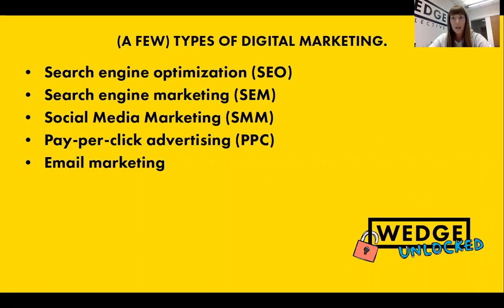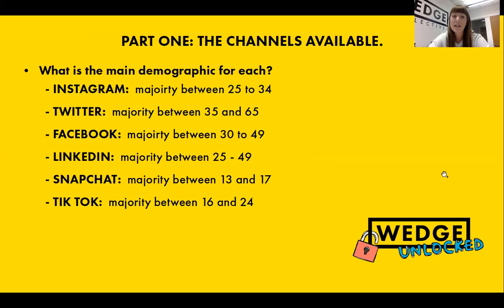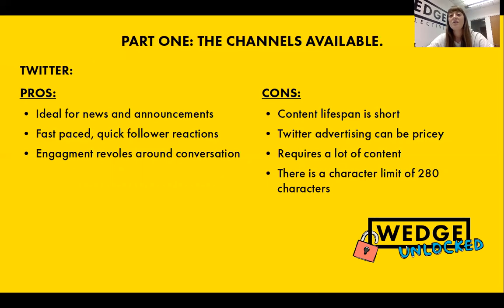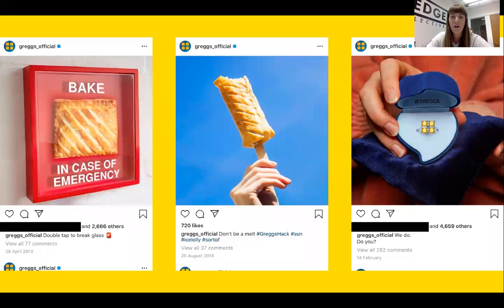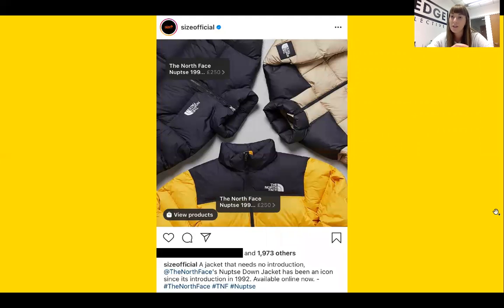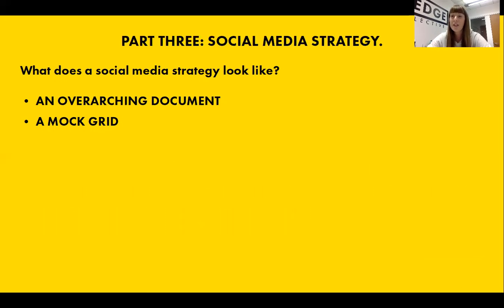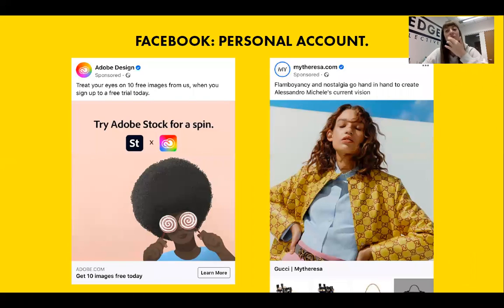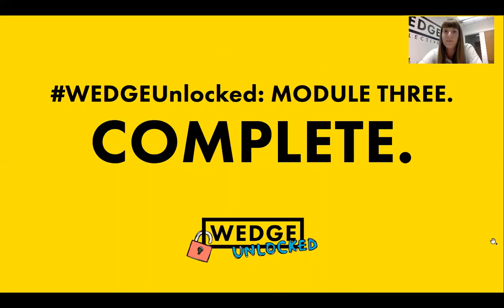WEDGEUnlocked MODULE THREE